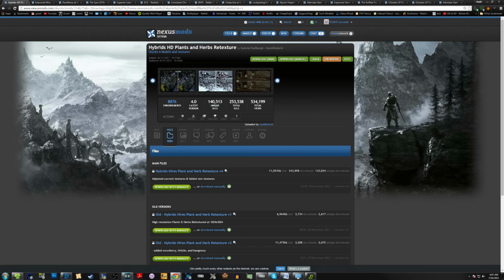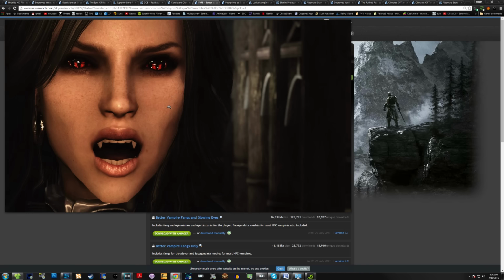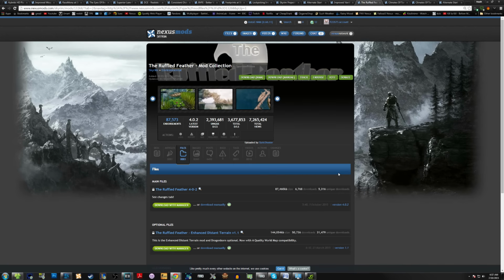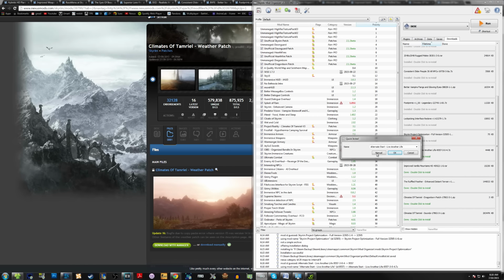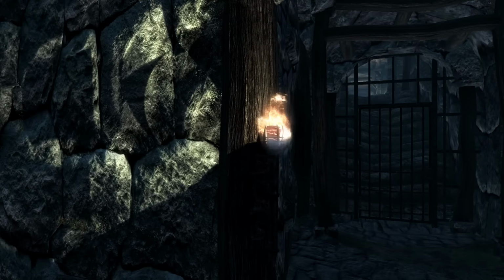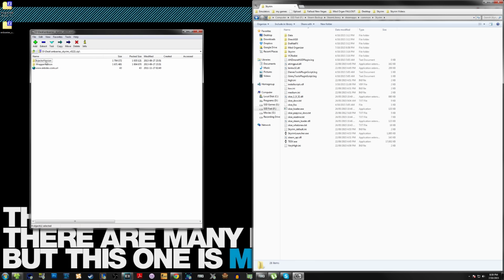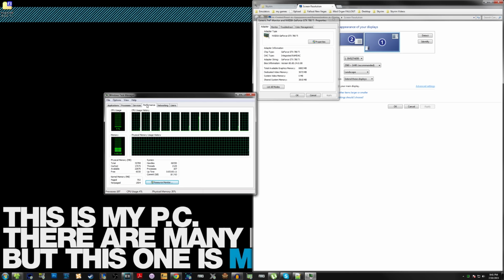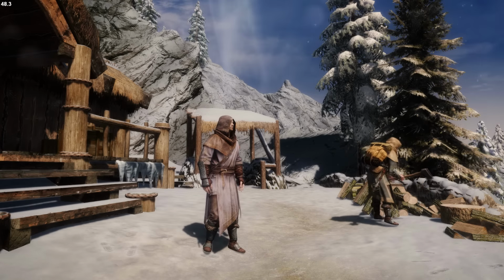Skyrim Beginner's Modded Walkthrough: Episode 5 "Finale + ENB"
This video series will show you how to mod Skyrim with stability. This series is intended for complete beginners and shows you every step of the modding process.